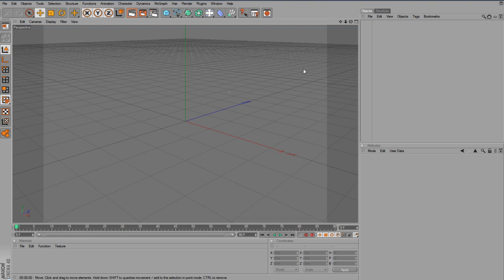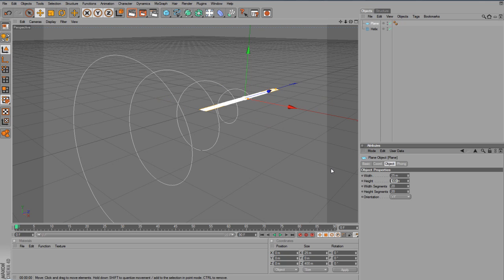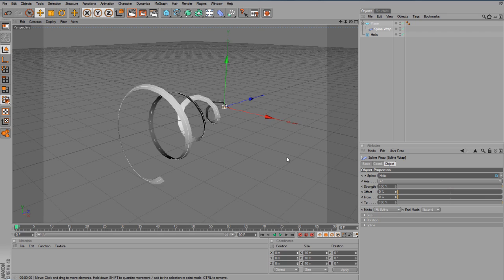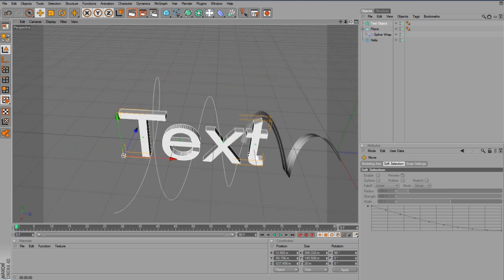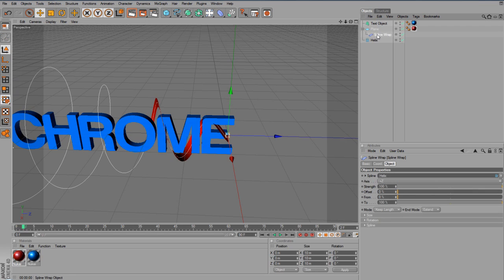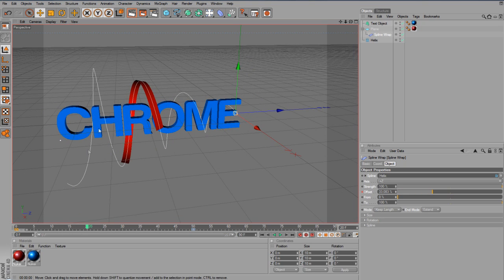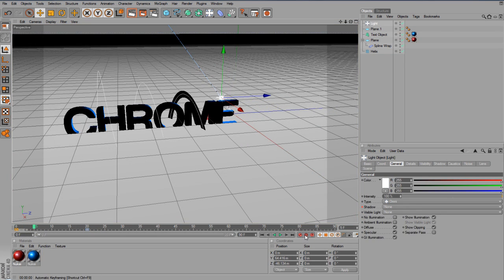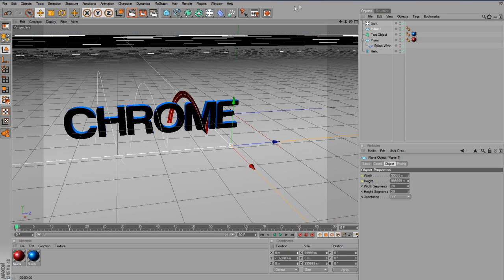3D Ribbons Tutorial | Cinema 4D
How you can make, create some sleek and professional 3D ribbons In maxon Cinema 4D. You can also make it so the ribbons revolve and go around the text